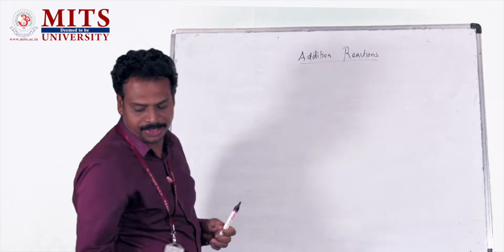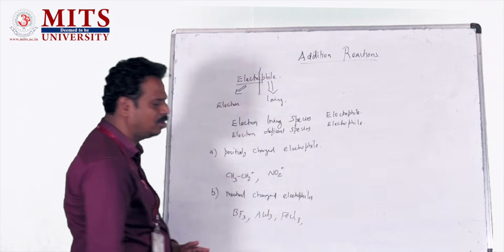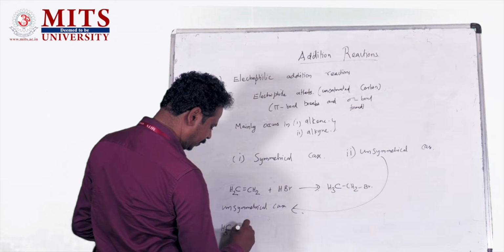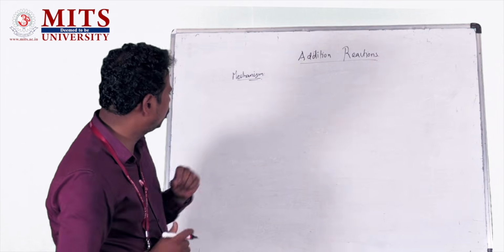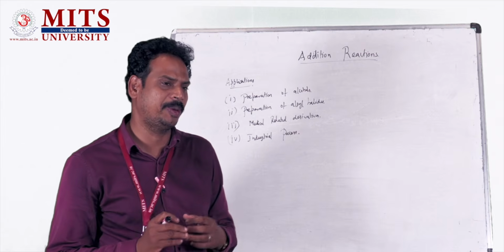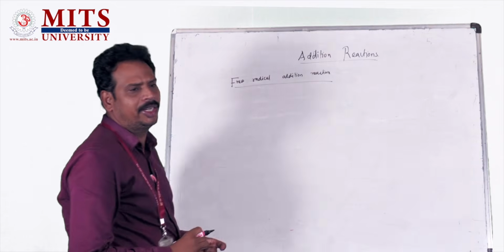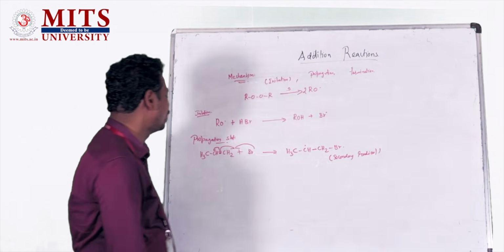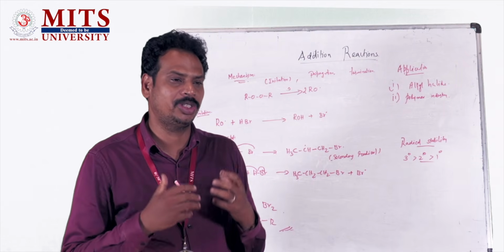Addition Reactions, Dr. P. Amaladass, Asst.Prof, Dept Chemistry , MITS